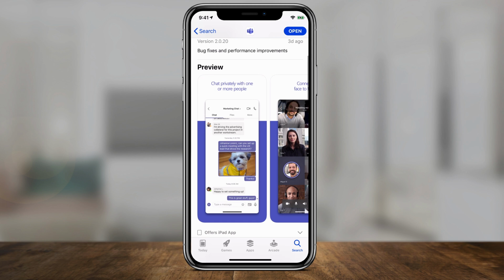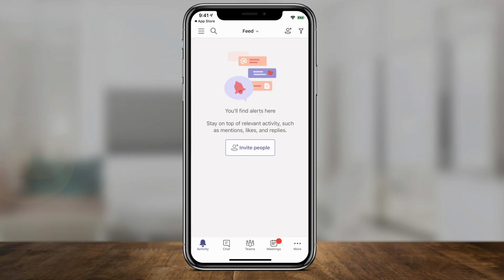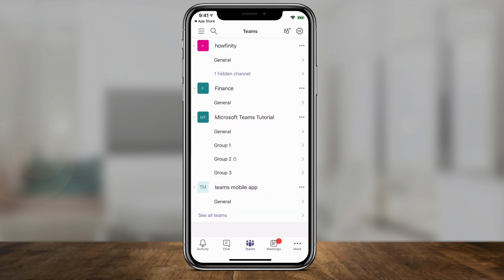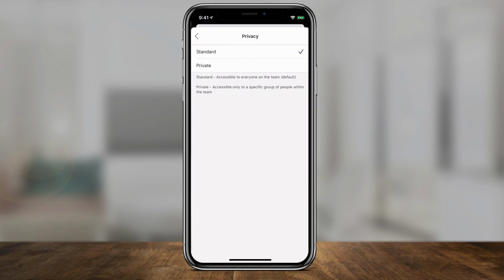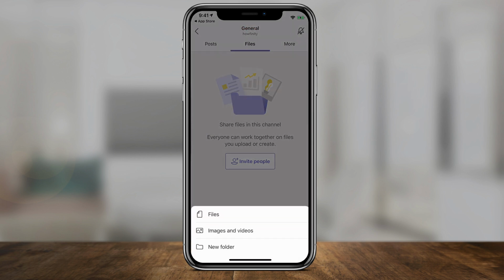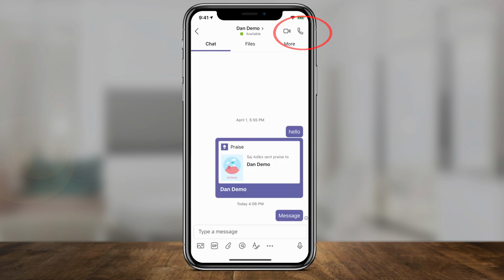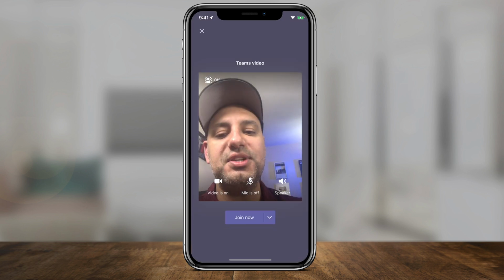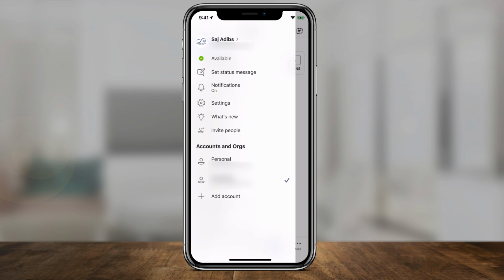How to Use Microsoft Teams Mobile App (iOS and Android)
Microsoft Teams app brings together a lot of the functionality of the desktop app to your iPhone and Android Phone.

If you haven't used Microsoft teams before, it's a platform for bringing all your chats, calls, video conferencing, and files in one place.

If you are new to Microsoft Teams, you can watch the video on how to use Microsoft Teams on your computer.  You can then use the mobile app in addition to the desktop version and they sync up together.

Inside of Microsoft Teams app, you can easily add team members, start text chats with one or more people, start phone calls, and also video chat with one person or start video conferencing with a group.